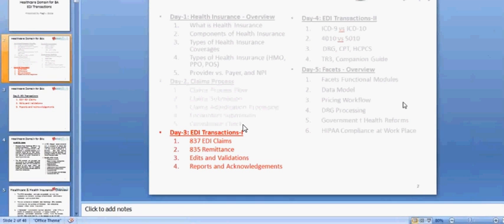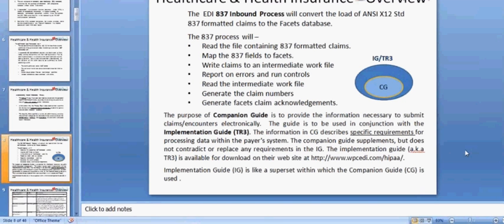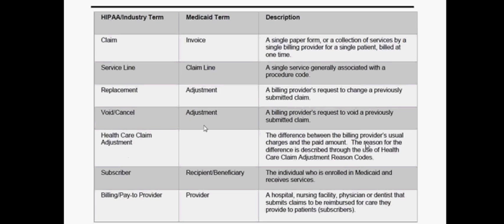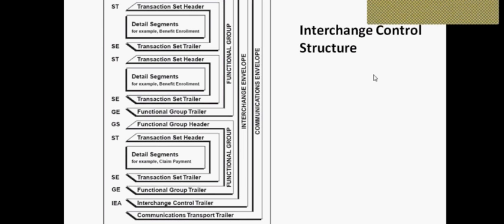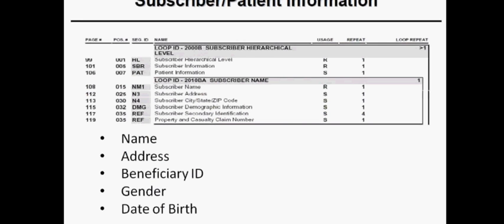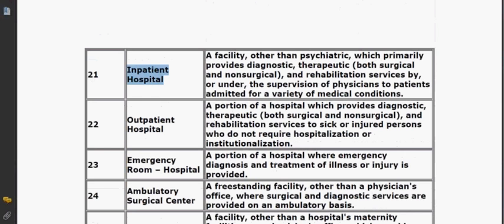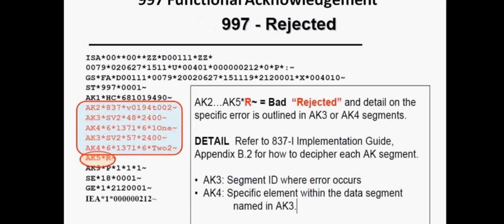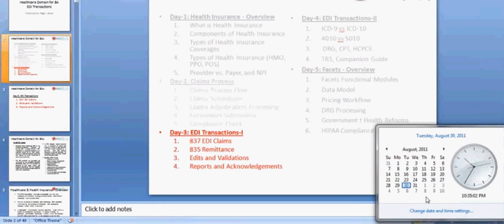Healthcare Business Analyst Training Session 3